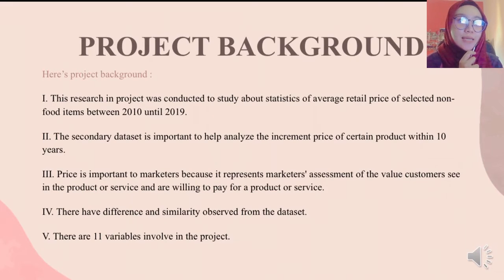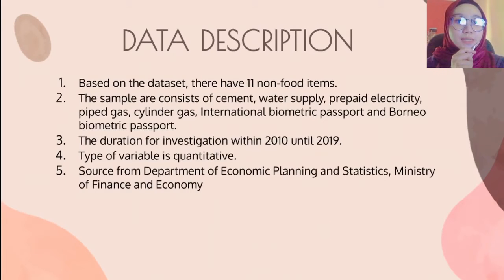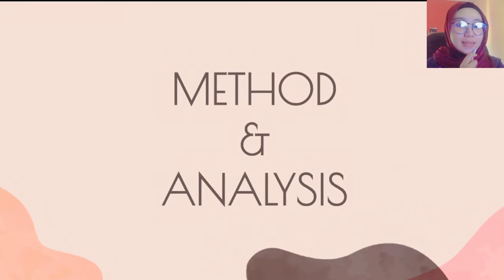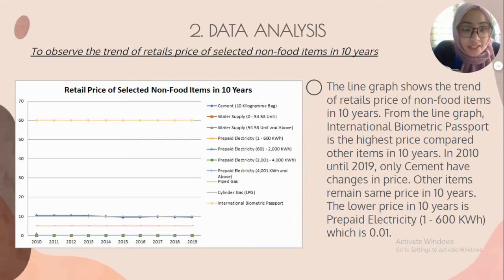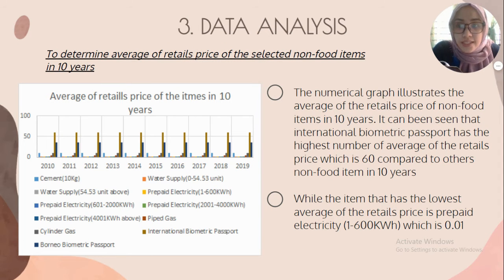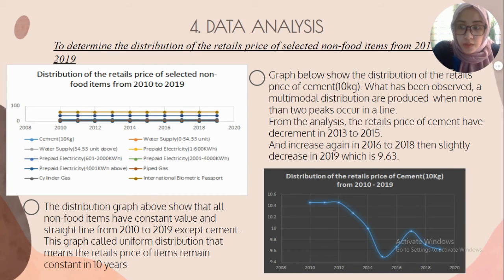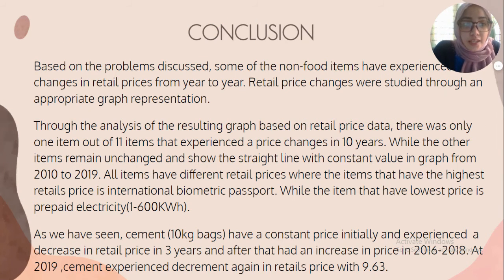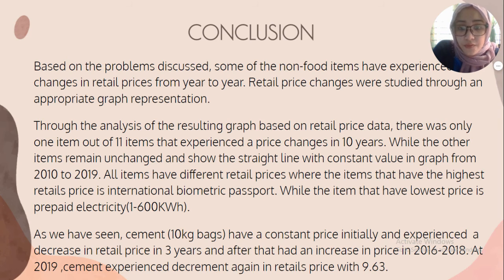WAN MAZLIN NUR IMANI BT WAN YAHAYA & NIK NURSYAZLIN BT NAWI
Yearly- Average Retail Price of Selected Non-Food Items